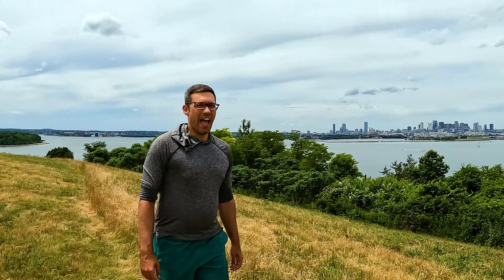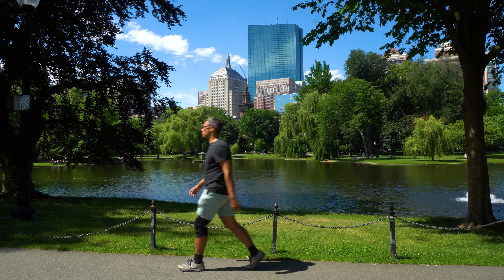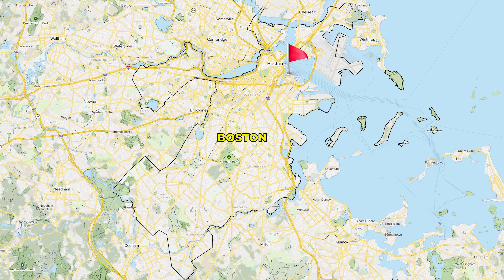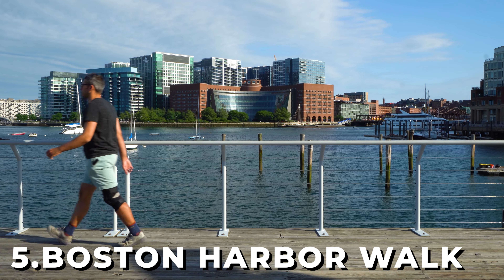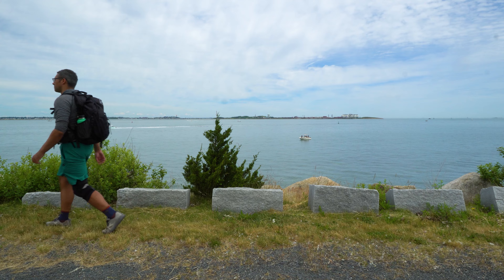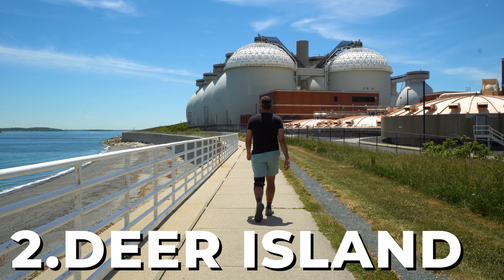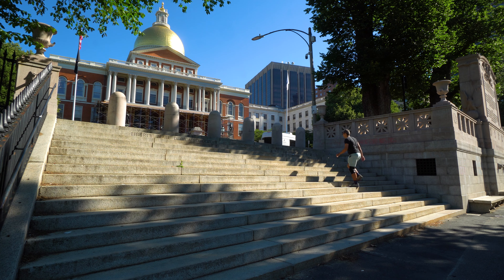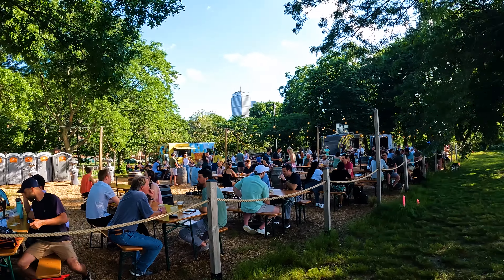Top 10 Scenic Walking Trails in Boston Massachusetts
The 10 best scenic walking trails in Boston Massachusetts. Hiking the best easy trails throughout every Boston neighborhood. Some solo day hiking fun! What’s number one?

My solo day hikes to some of the best scenic walking trails that Boston Massachusetts has to offer. Some located along various sections of the Harbor Walk, some right in the heart of downtown Boston, and others along sections of the Charles River. Come along through the countdown and see which scenic walking trail comes out on top! This video is part of my series where I attempt to find the best day hikes in Massachusetts. Did I find the best day hikes in greater Boston? One of the top day hikes in Boston at least!

►HIKE INFO
Custom Alltrails Maps

Hikes Completed:  06/03-6/17  2022

Hat - Street Market, Cusco, Peru

►CAMERA GEAR
Sony A6600 camera body
Sony 10-18mm f/4 lens
GoPro Hero7 Black
256GB SD Card
256GB MicroSD
GoPro Shorty Mini Tripod
Joby Head
(2) Camera battery

0:00 – Intro
0:10 – The Countdown